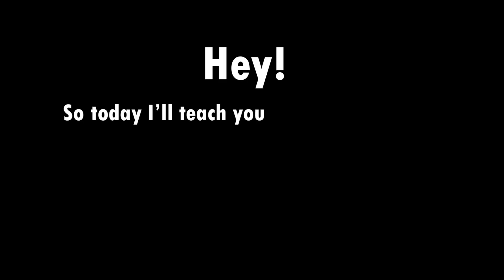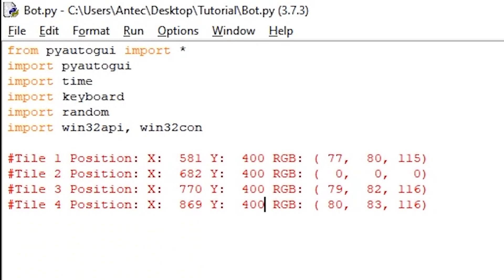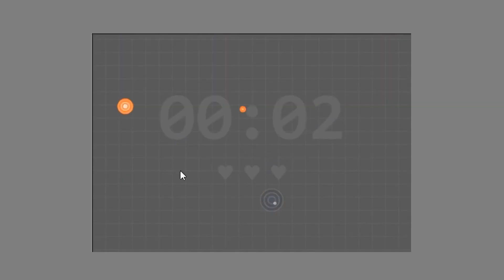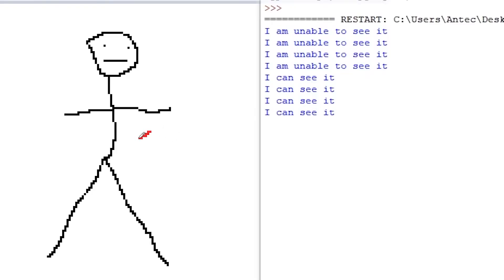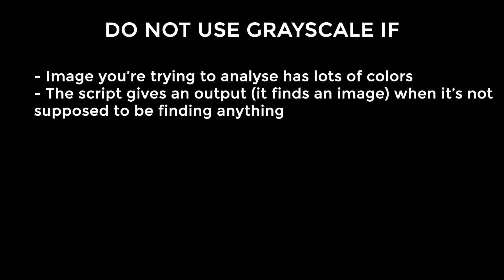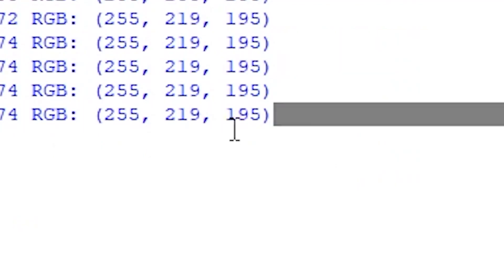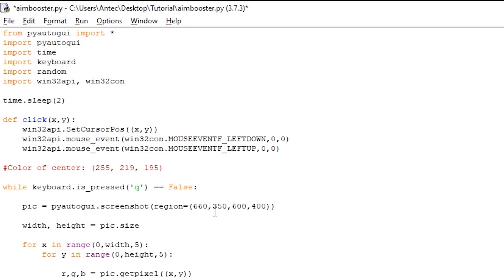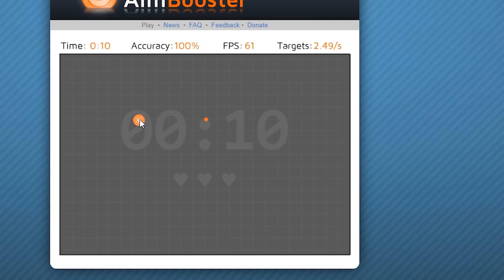How to make advanced image recognition bots using python | Object Detection OpenCV Python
How to make imagerecognition bots as fast as possible using Python. I will cover the basics of Pyautogui, Python, win32api and by the end, you should be able to make a bot for pretty much any game.